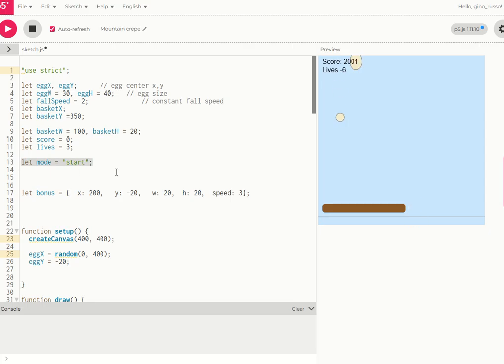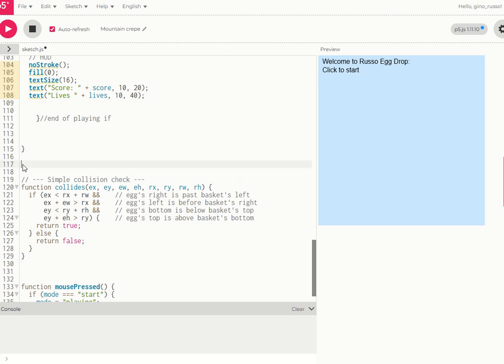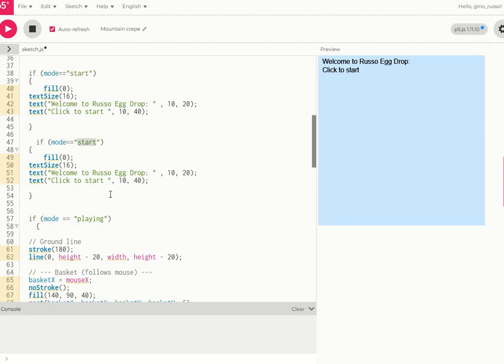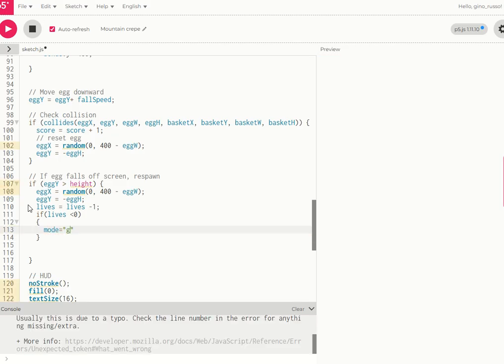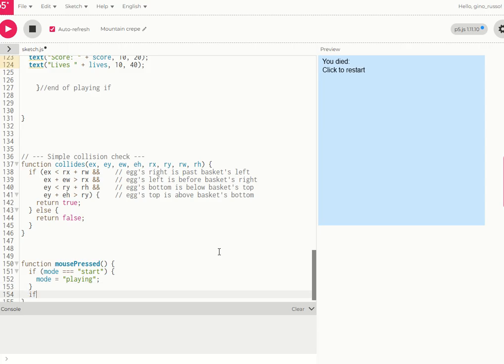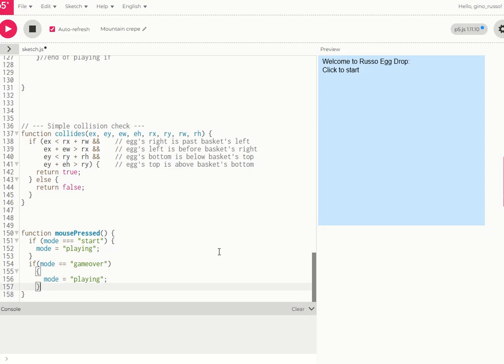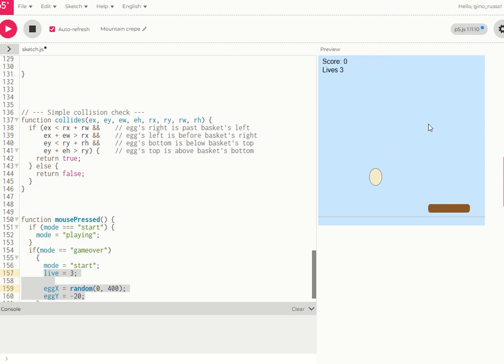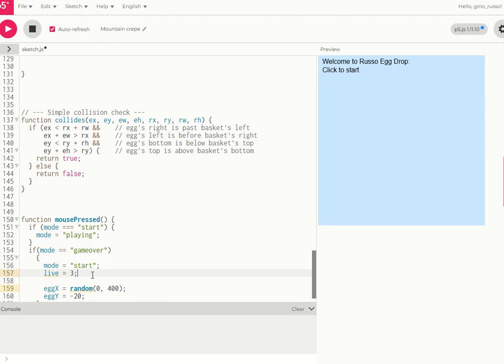Adding a Game Over Screen